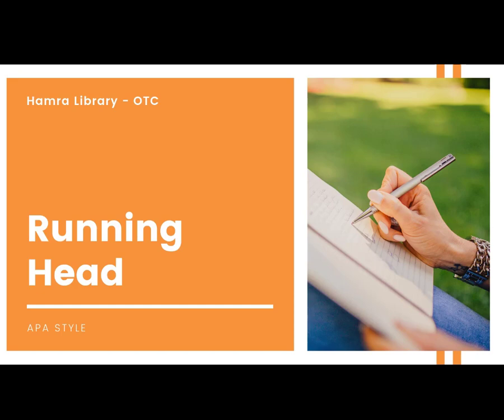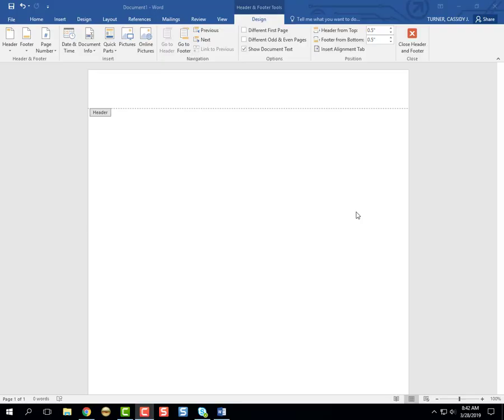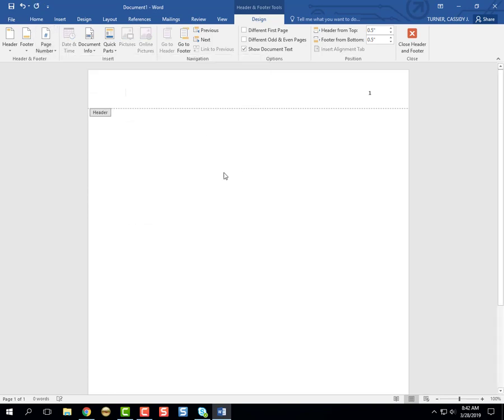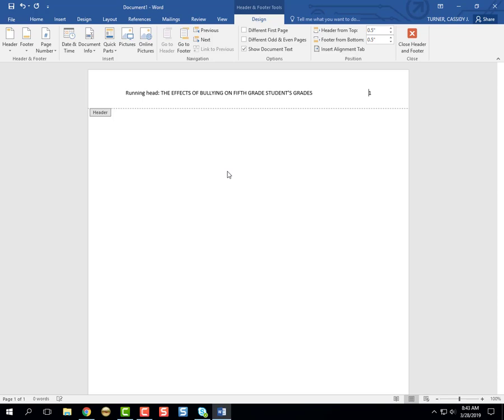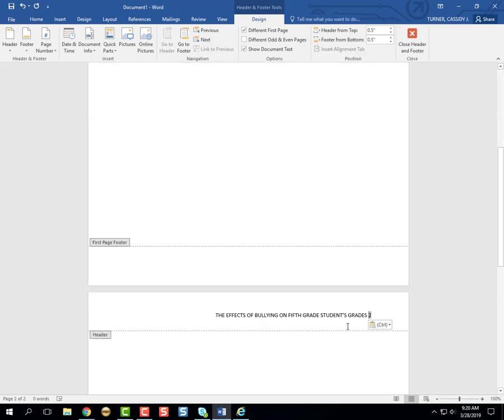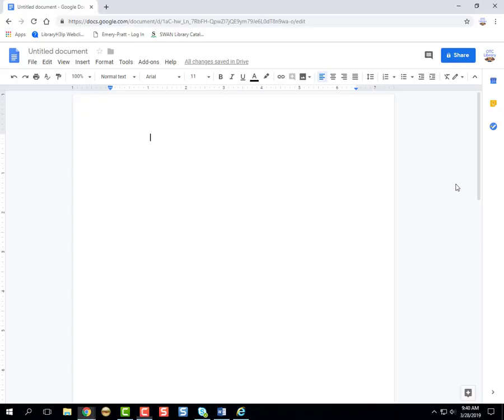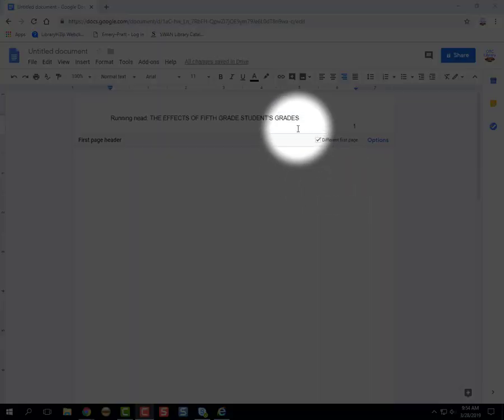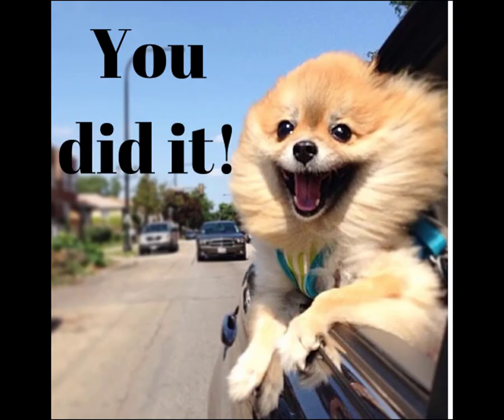How do I set up my "running head" for APA?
Step-by-step instructions on how to set up a running head for APA format in both a Word document and Google docs.